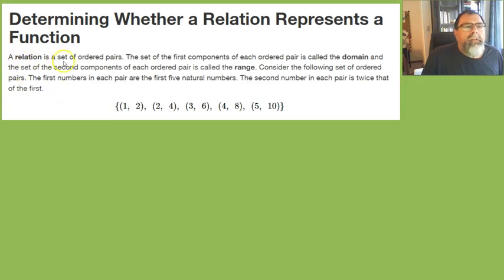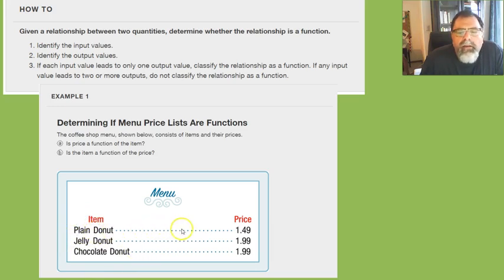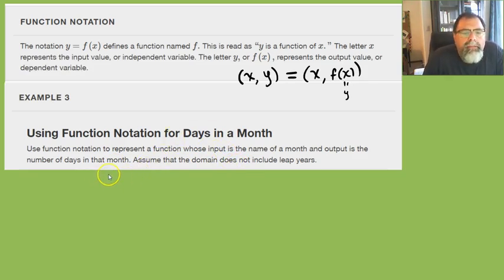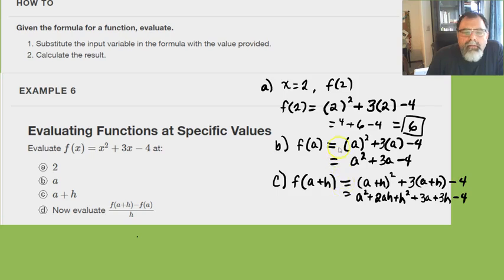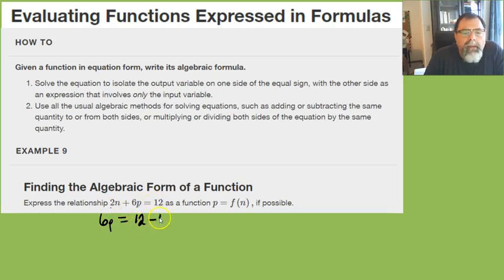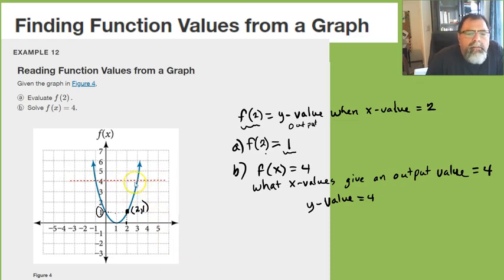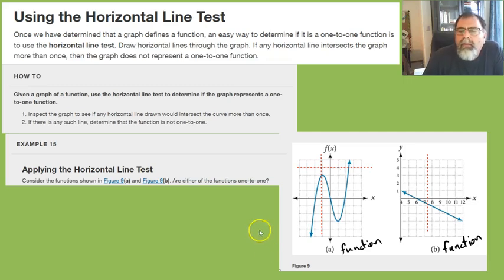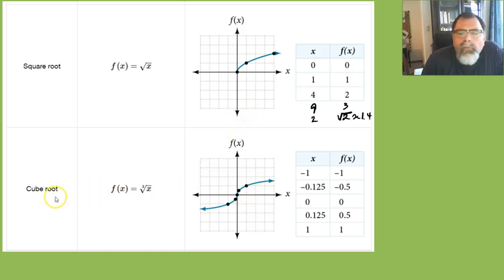3 1 Functions and Function Notation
Determine whether a relation represents a function. Find the value of a function. Determine whether a function is one-to-one. Use the vertical line test to identify functions. Graph the functions listed in the library of functions.